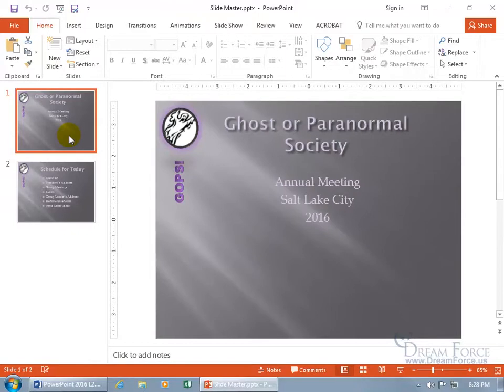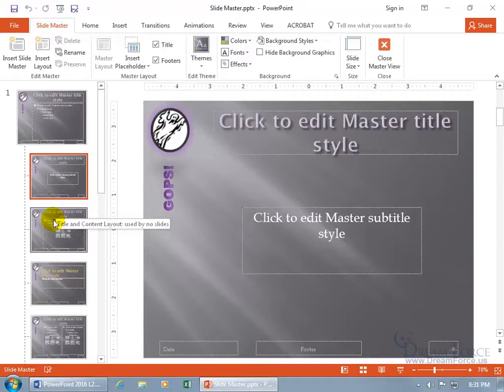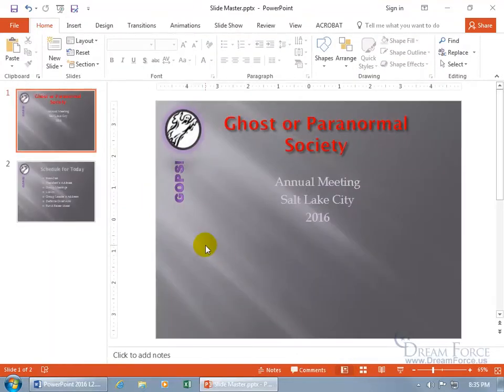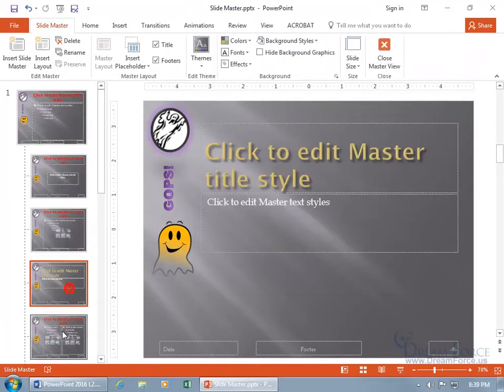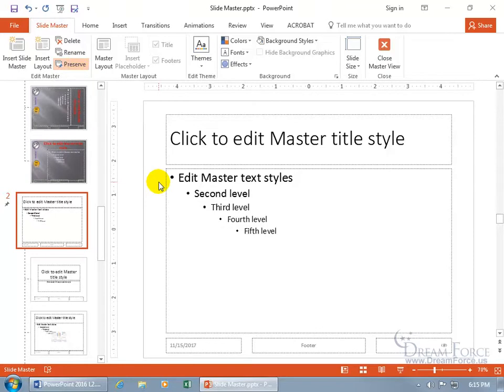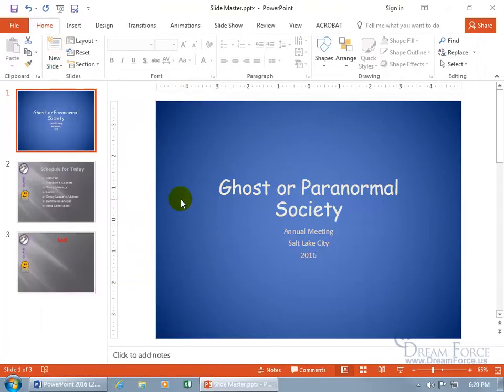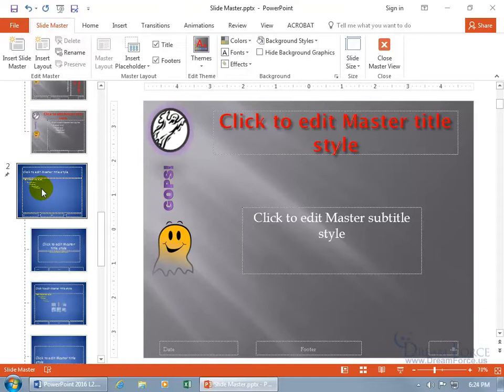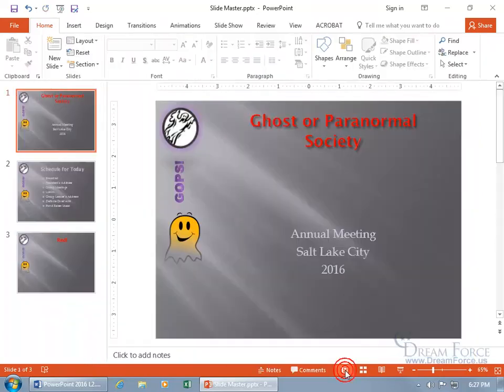Microsoft PowerPoint 2016: Slide Master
Microsoft PowerPoint 2016 training video on how to use the Slide Master view, which allows you to update all the following elements on each slide instantly including: placeholders, positioning and formatting of text, graphics, backgrounds and themes.